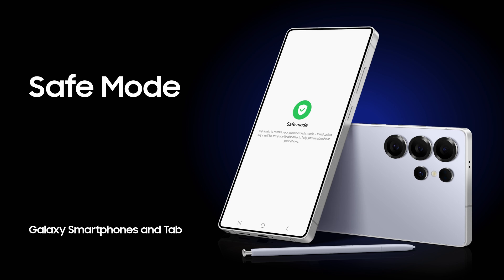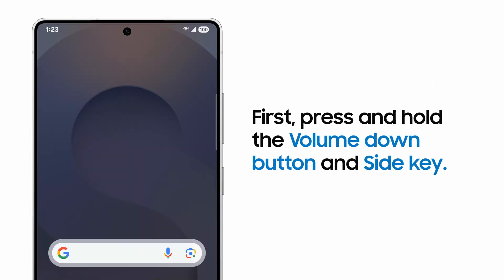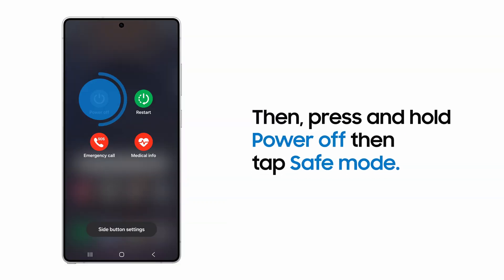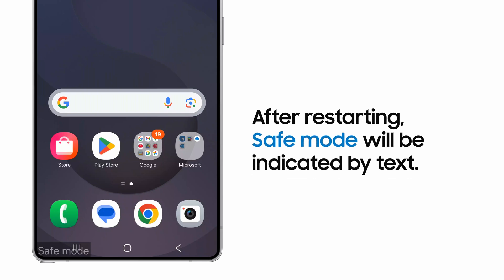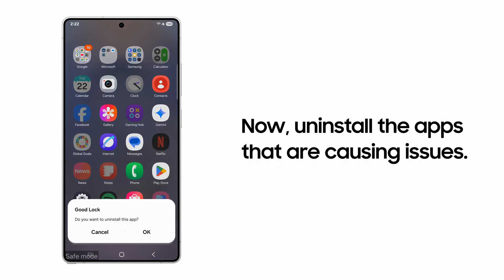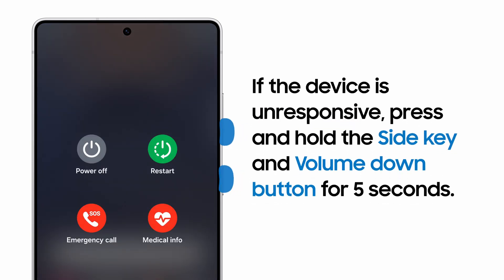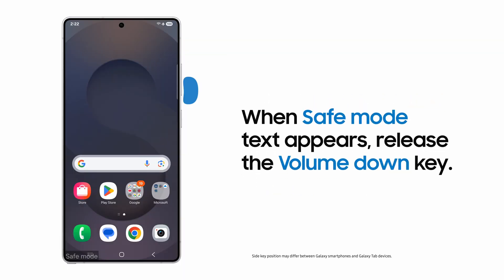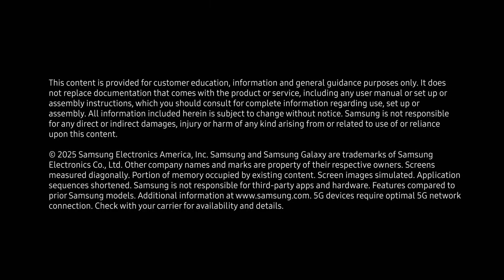Use Safe Mode to identify problematic apps on your Galaxy phone or tab | Samsung US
A problematic recently installed app could be to blame if your Galaxy phone or tab is locking up. To pinpoint which app is causing the issue, put your device into Safe mode to prevent third party apps from running. To do this, press and hold the side key and volume down button. Press and hold Power off and tap Safe mode.

With the text "Safe mode" displaying in the bottom left corner, remove any apps that might be an issue without locking up your phone.

For devices with unresponsive screens, press and hold the side key and volume down button for five seconds, until the phone restarts. When you see the Samsung logo, press and hold the volume down button again. When the phone boots up with the text "Safe mode" in the corner, release the volume down button.

Simply restart your phone to exit safe mode and your phone will resume its usual high performance.